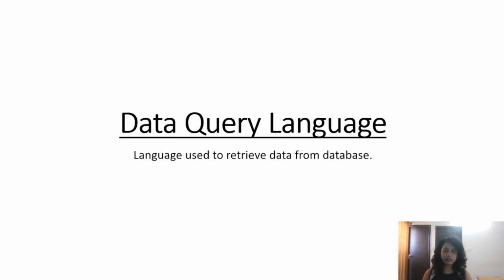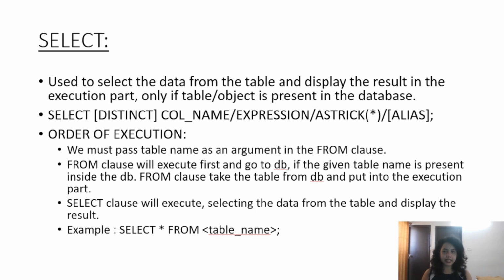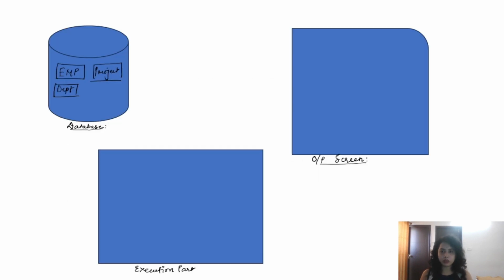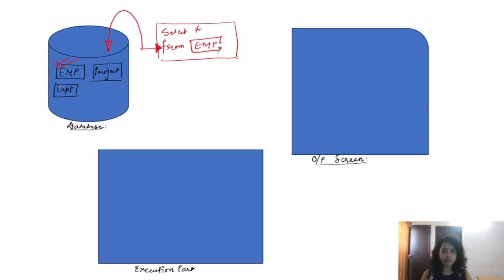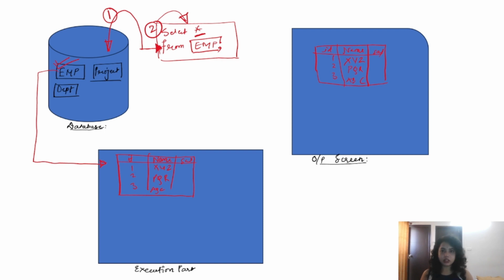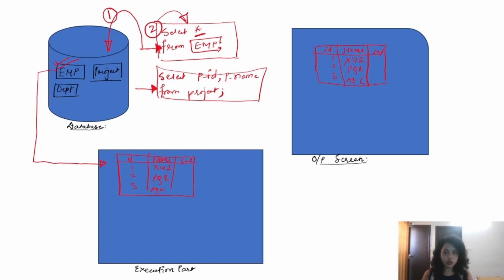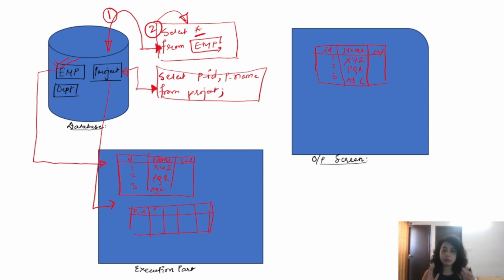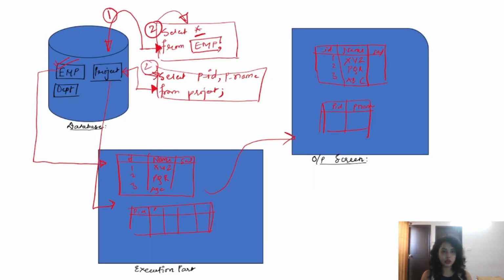SQL Commands : Part-3 DQL(Data Query Language) : understanding how select work's internally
SQL's Data Query Language (DQL), the cornerstone of retrieving data from your databases efficiently. Whether you're a seasoned database professional or just embarking on your SQL journey, our channel is your comprehensive guide to mastering DQL and unlocking the full potential of your data.

In this series, we break down DQL concepts step-by-step, offering clear explanations and practical examples to help you grasp the fundamentals with ease. From basic SELECT statements to complex JOINs and subqueries, we cover it all, empowering you to write queries that extract exactly the information you need.